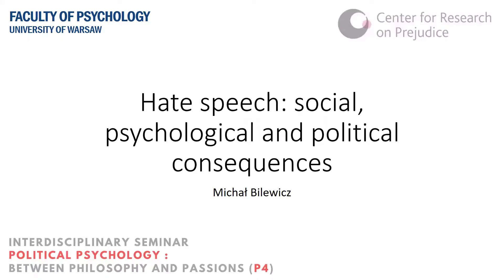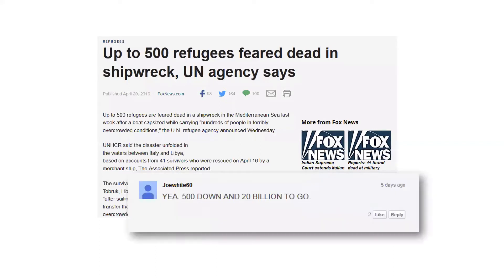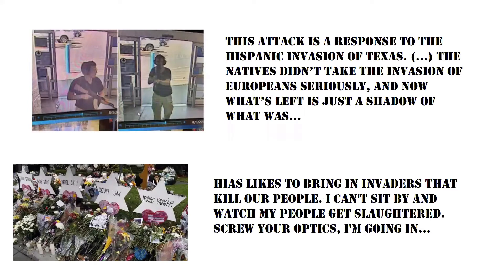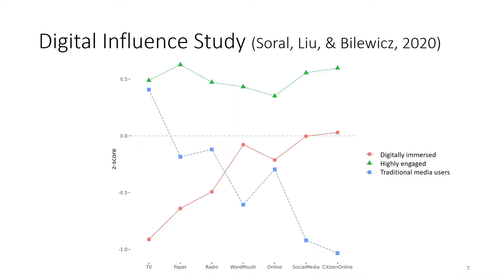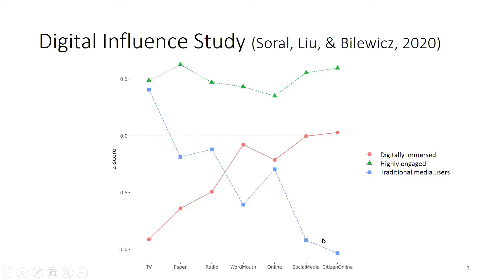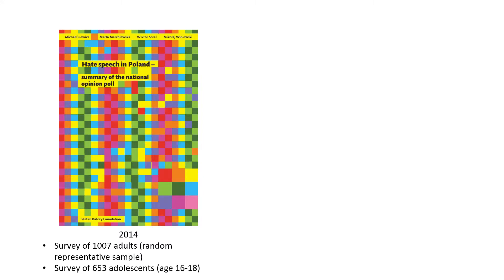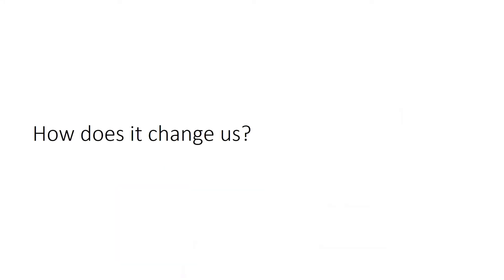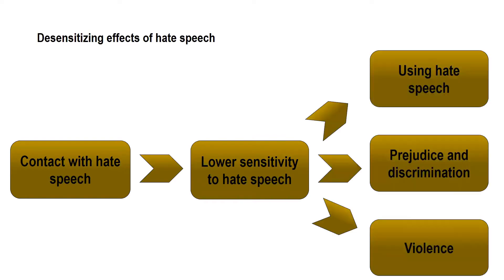Michal Bilewicz, Hate speech: social, psychological and political consequences, séminaire P4 #7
La septième séance du séminaire à l'Université de Lorraine, Nancy
Psychologie politique : entre philosophie et passions (P4)

Michał Bilewicz, professeur à l’Université de Varsovie, directeur du Centre de recherche sur les préjugés à l’Université de Varsovie.

"Hate speech: social, psychological and political consequences"

Présentation (en anglais) faite le 11 janvier 2021, en ligne.